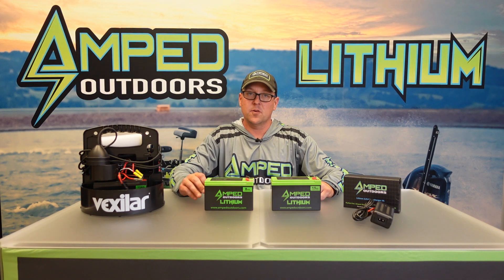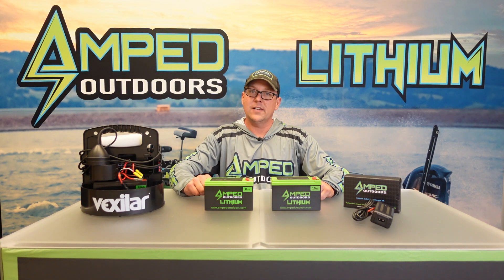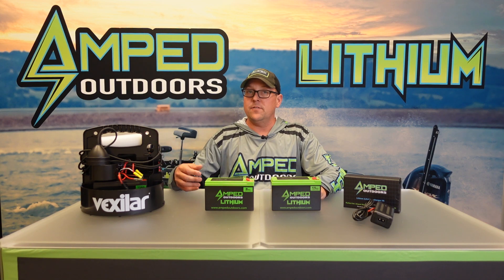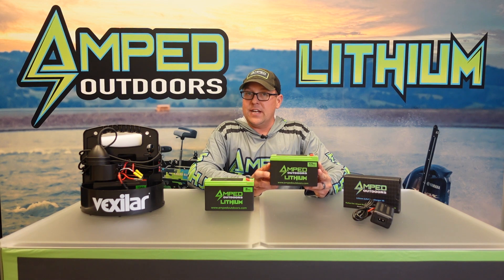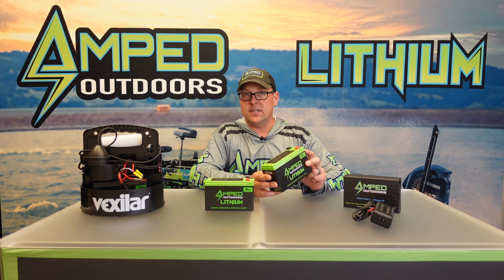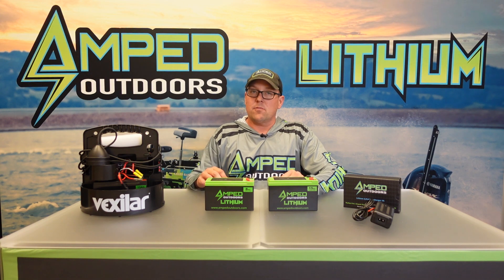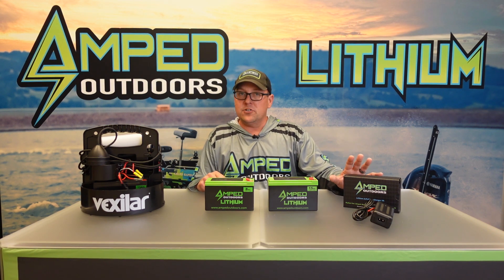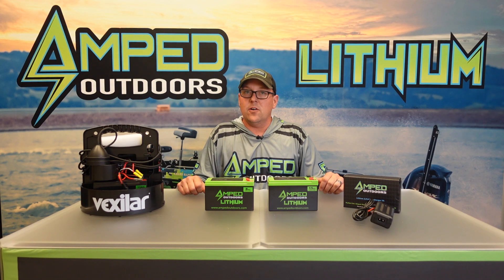Amped Outdoors LiFePO4 8AH and 15Ah Batteries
This video explains the proper applications for our 8Ah and 15Ah Lithium Iron Phosphate batteries!